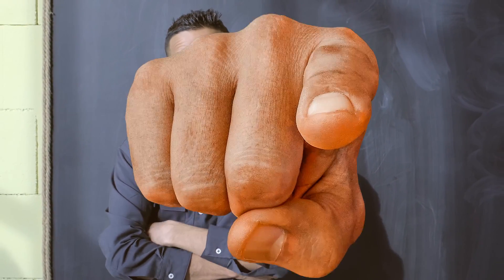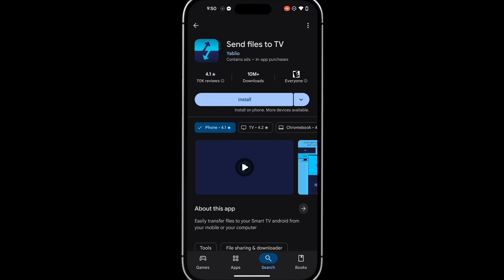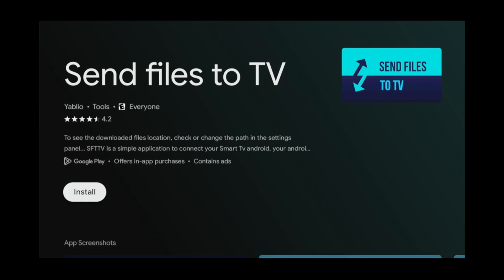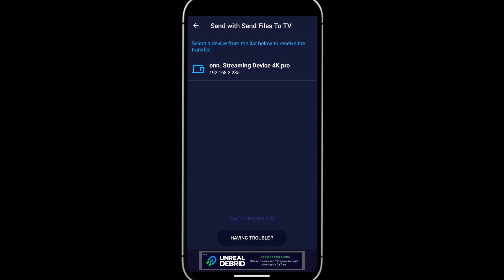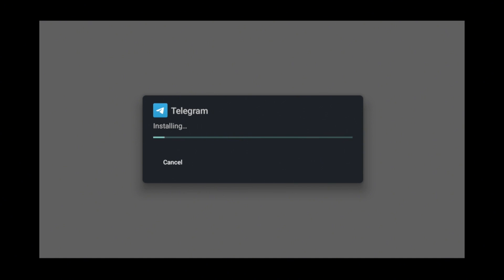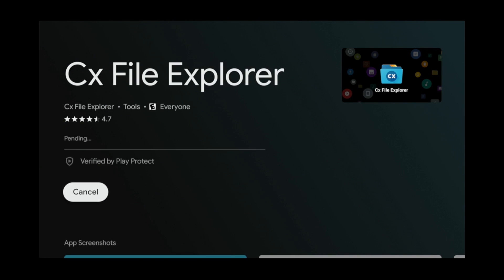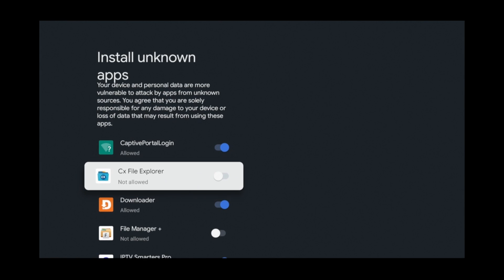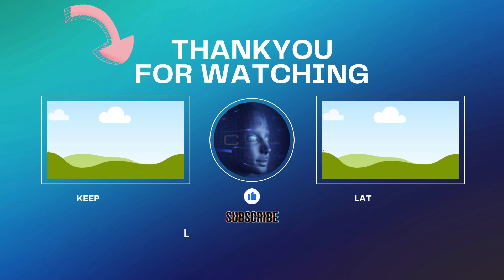2 Ways to Install Google TV Apps Without Downloader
2 Ways to Install Google TV Apps Without Downloader

Learn two simple methods to **install apk** files on your Google TV! This **tutorial** will guide you through downloading and transferring your favorite **android apps**. Now you can enjoy all your favorite apps on your **smart tv**! 🔥📺